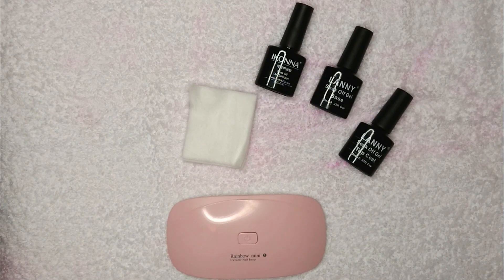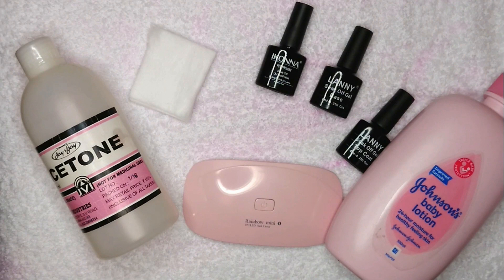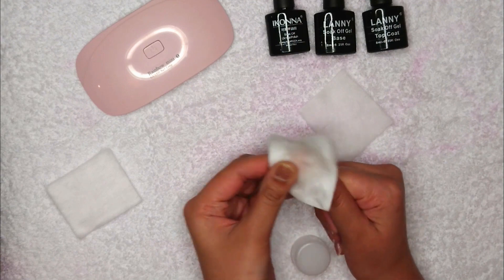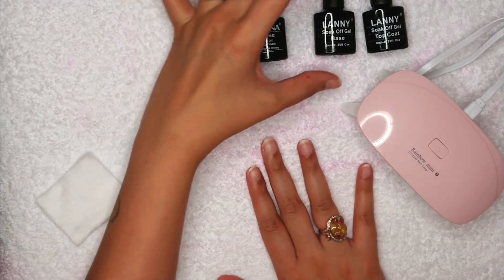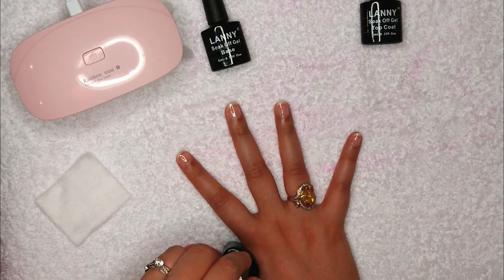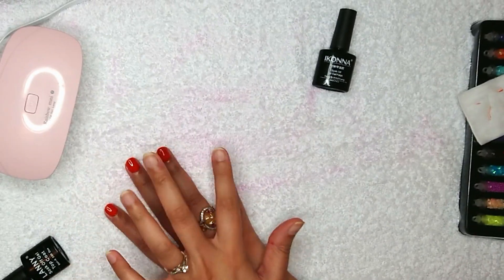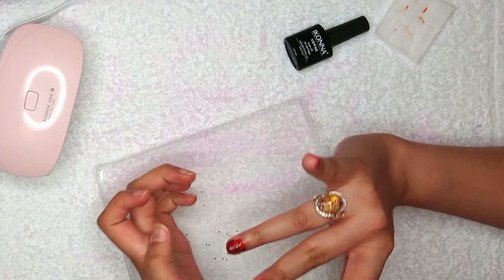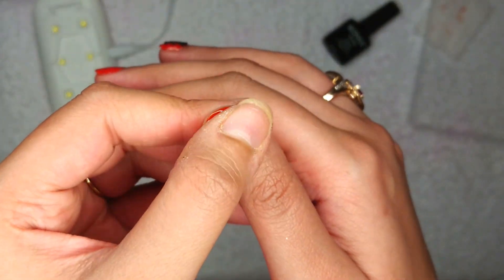CHEAP THRILLS...Gel Nails at Home Simple - FMA Makeup Tutorials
Hi People….!!!